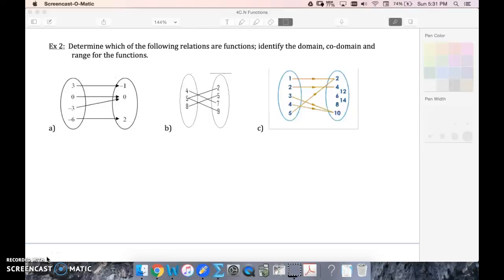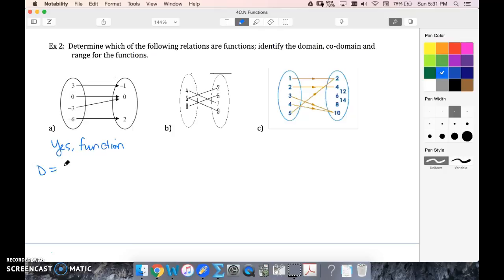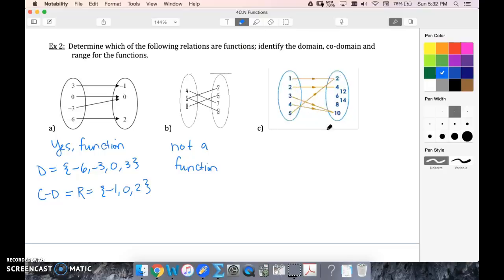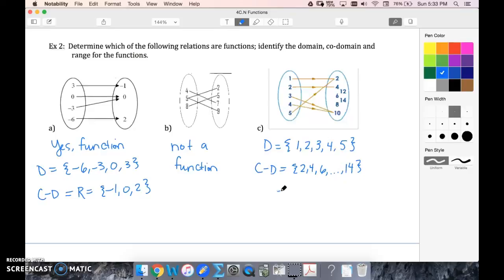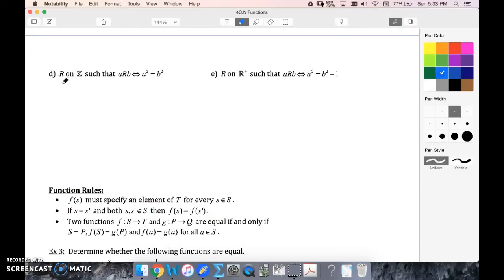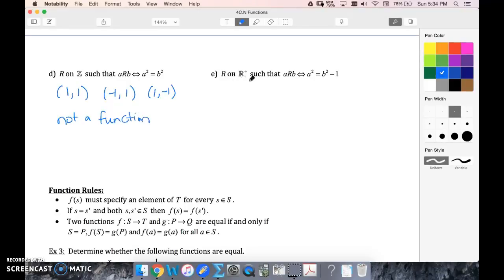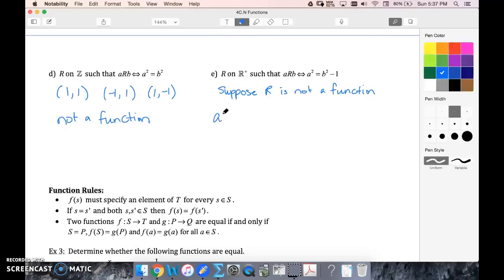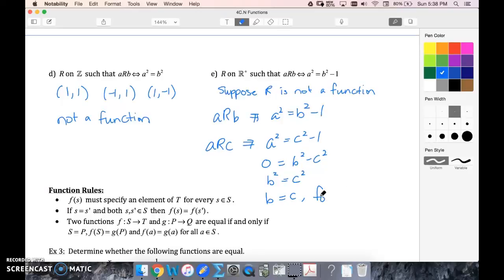IB Further 4.3 Ex 2 Functions and Co-Domain